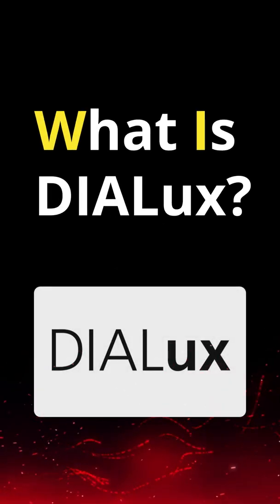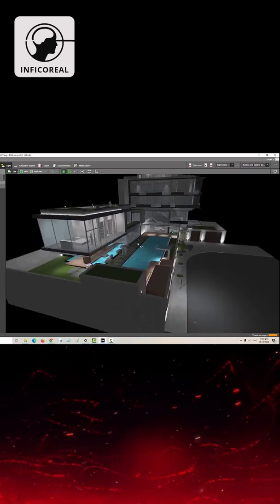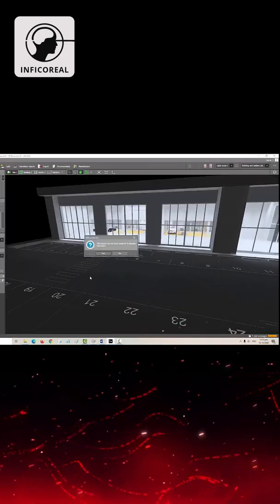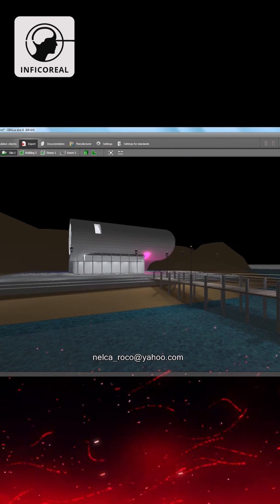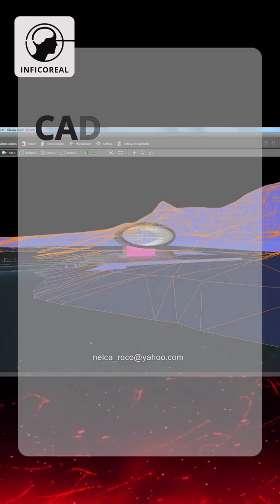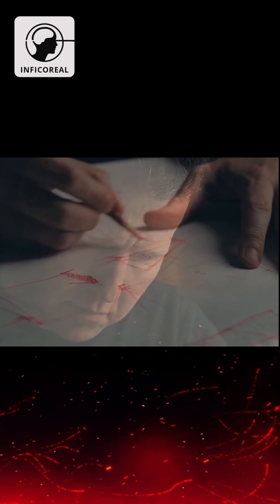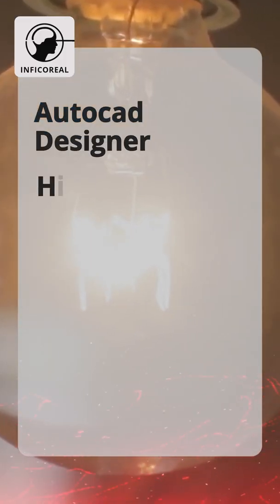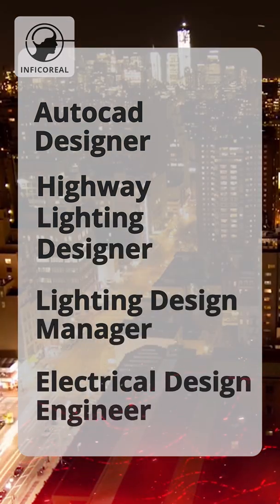What is DIALux ?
WI What Is etap ?
Introducing career-oriented technologies for engineers.
To know more and got updated in technology visit us